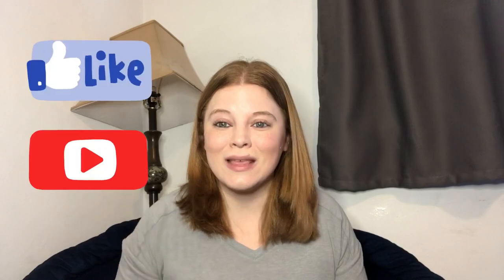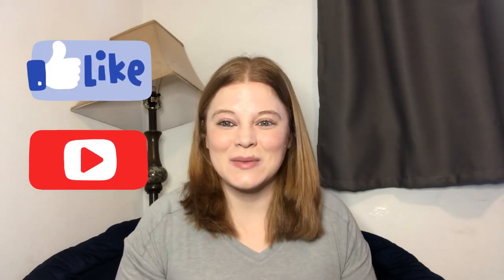Crock Pot Beef and Broccoli - Simple crock pot meals!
This crock pot beef and broccoli recipe is so yummy! Love how simple this recipe is! If you ever want to make Chinese food right in your kitchen this is an amazing and simple way!

2 pounds sirloin steak or beef chuck roast
1 cup beef broth
1/2 cup low sodium soy sauce
1/4 cup brown sugar
1 tablespoon sesame oil
2 teaspoons of minced garlic
4 tablespoons of water
4 tablespoons of cornstarch
1 bag of broccoli

Mix together beef broth, soy sauce, brown sugar, sesame oil, and garlic. Cut steak
into smaller pieces and pour into crock pot. Coat steak with sauce mixture and
cook on low for 4 hours. After the 4 hours, mix the water and cornstarch together and
pour over meat mixture. (If you have have fresh broccoli you can add at this time.
I prefer less mushy broccoli so I use frozen broccoli made in the microwave and add at end.)
Stir, cover, and heat for additional 30-60 mins so sauce thickens. Add cooked broccoli.
Serve over cooked white rice and enjoy! :)

 Or